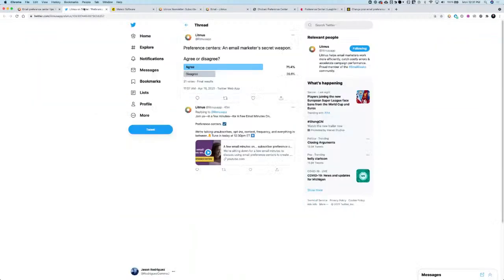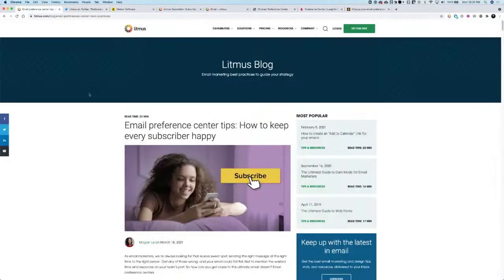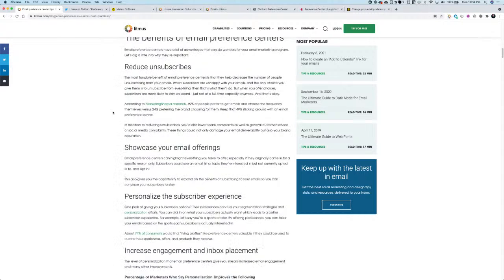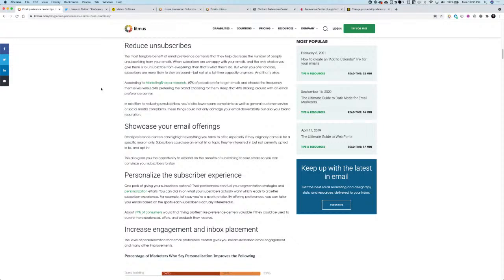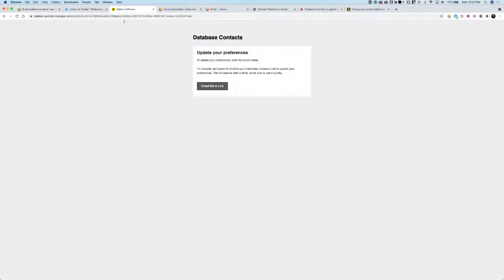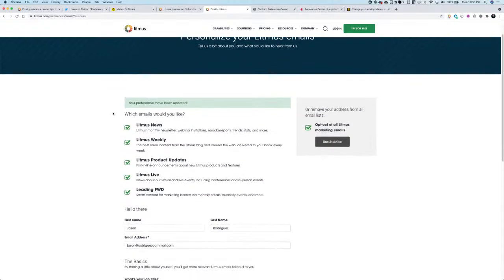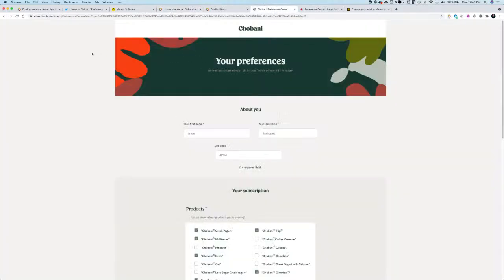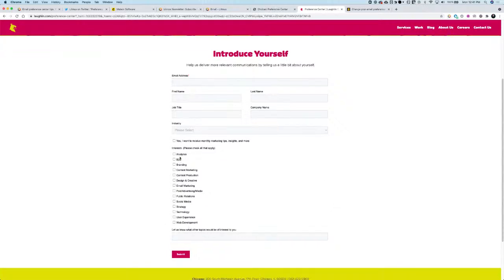A few email minutes on... subscriber preference centers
We’re sitting down for a few email minutes to discuss using email preference centers  to create better subscriber experiences and tailor your email marketing campaigns to what subscribers actually want.

“A few email minutes on…” is a new, bi-weekly series from Litmus discussing the latest topics in email marketing in a short, digestible format anyone can watch during a break between coding campaigns or editing copy. Join us every other Monday for 15 minutes on everything from strategy to copy, code to community, and in between.